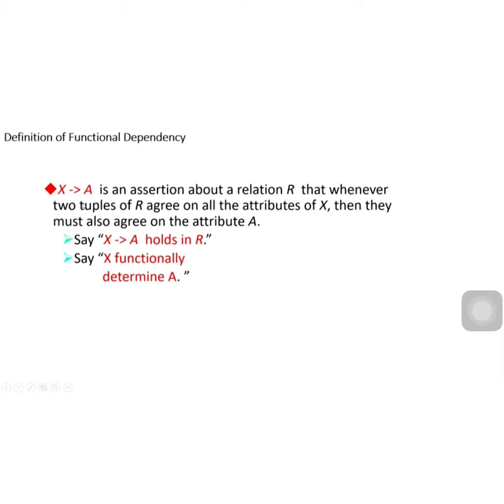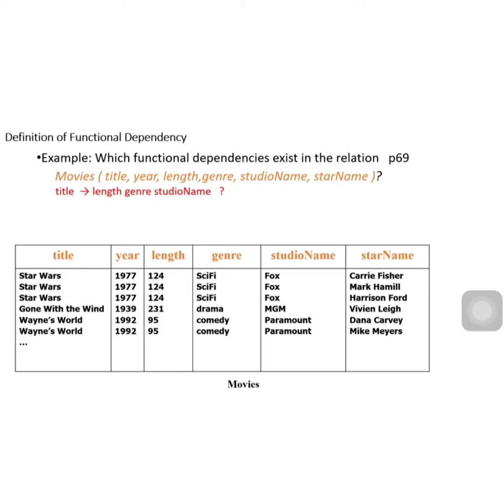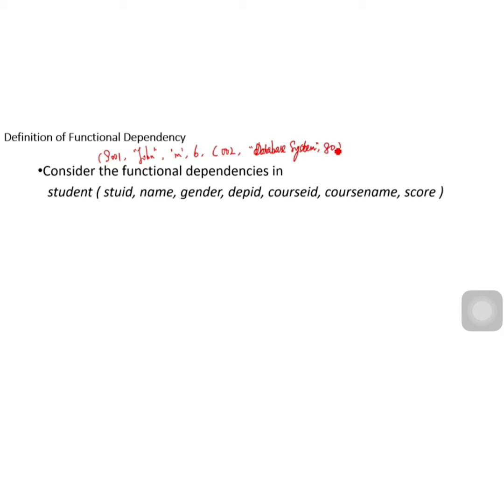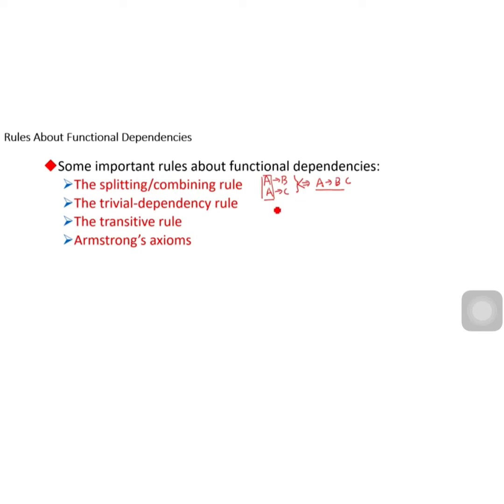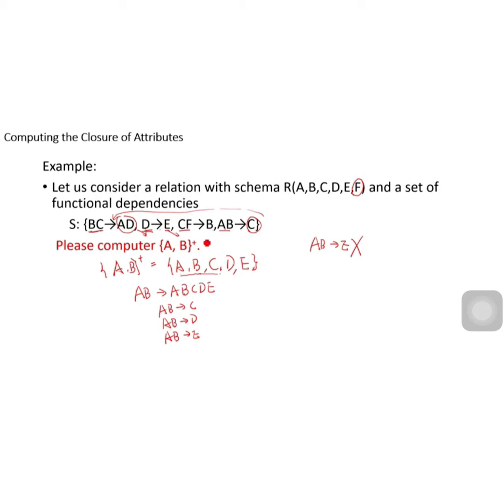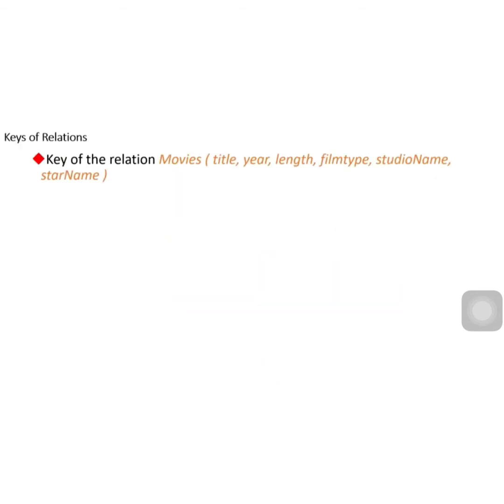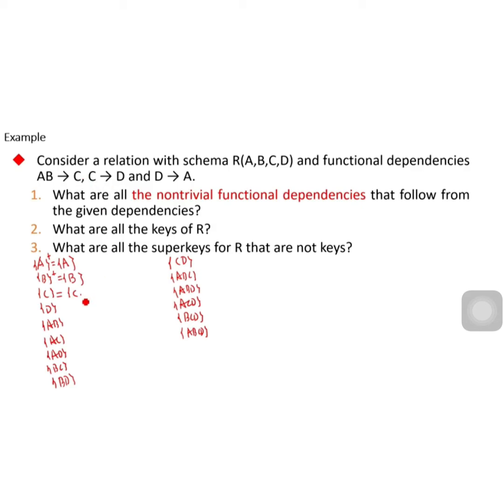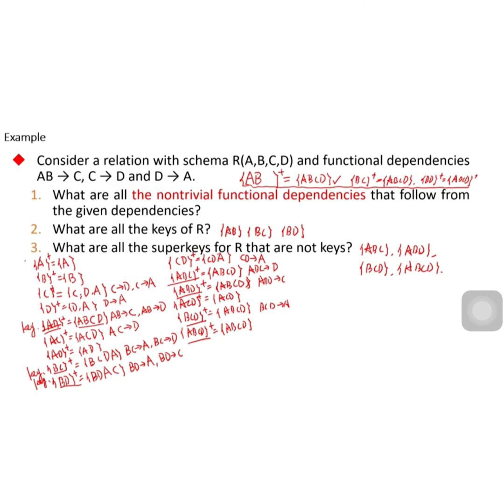Functional Dependency in database